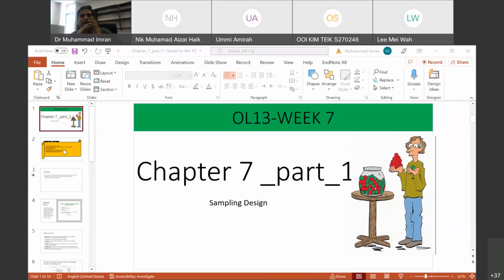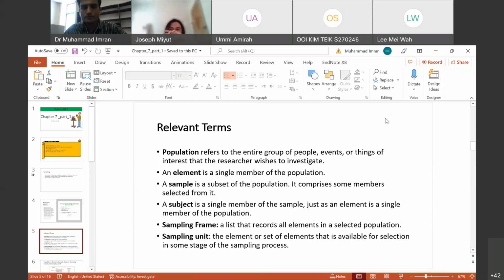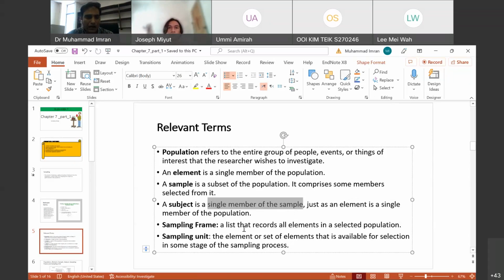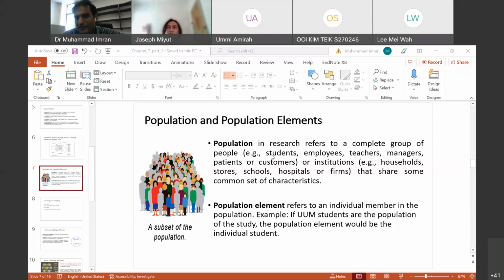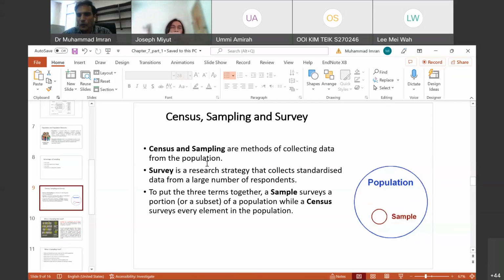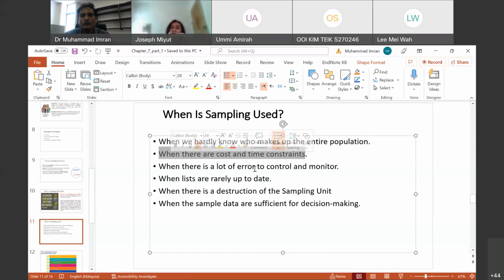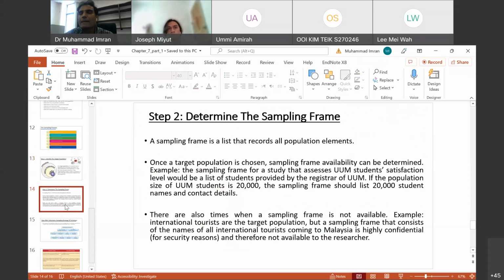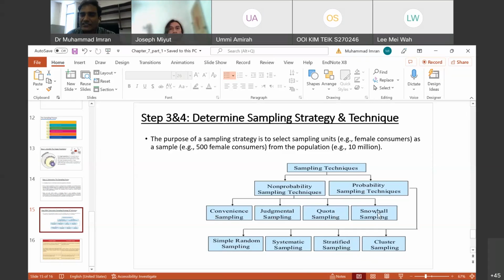Research Methods Chapter 7 part 1 Sampling